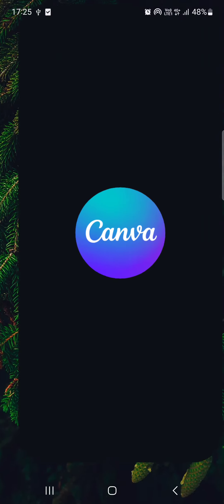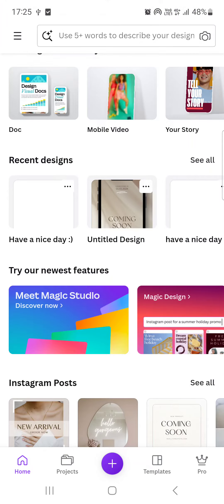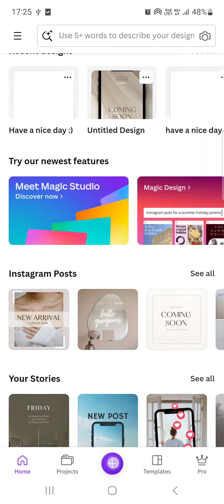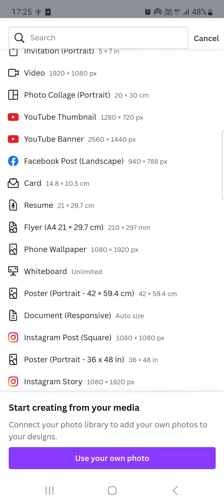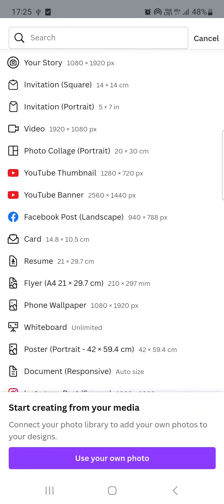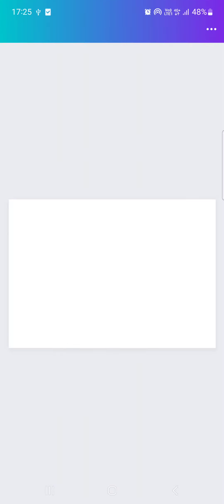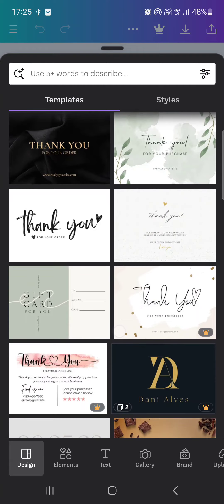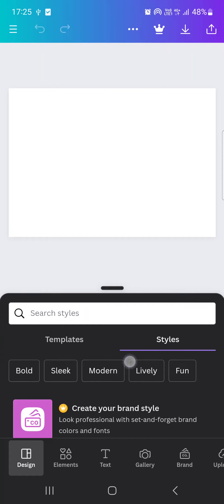How To Create Post-Card In Canva?